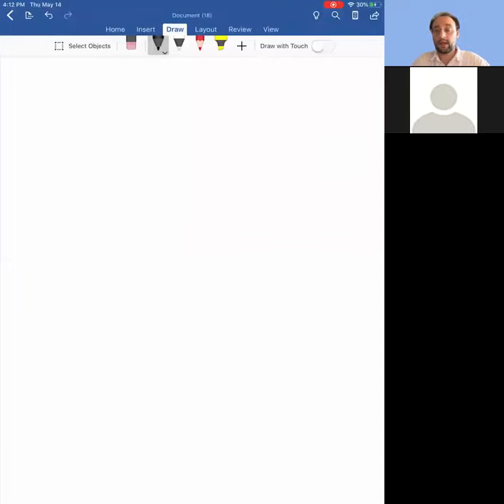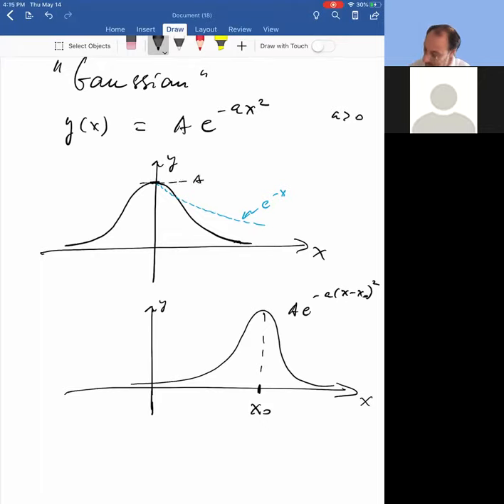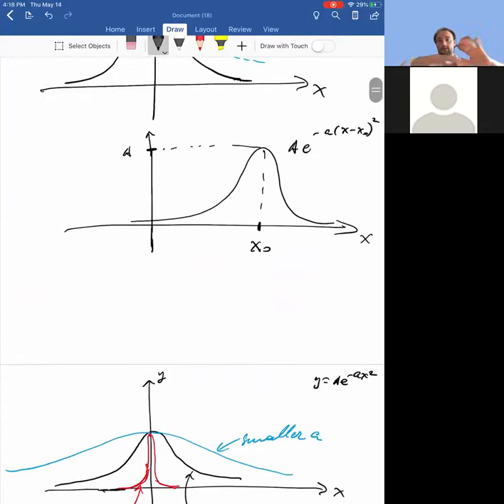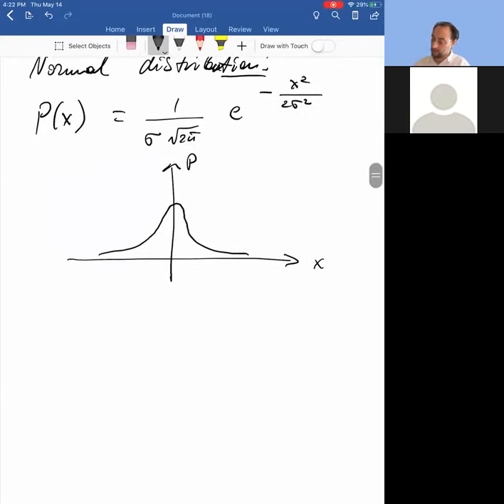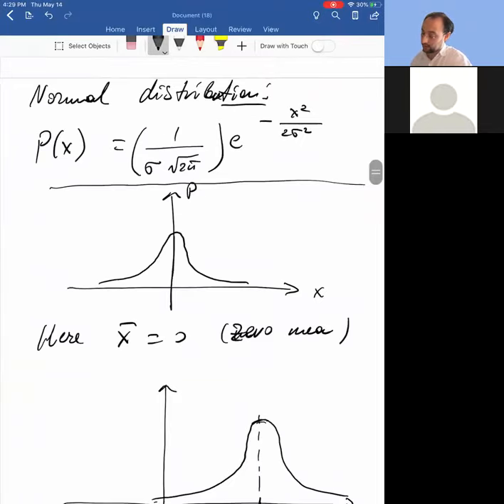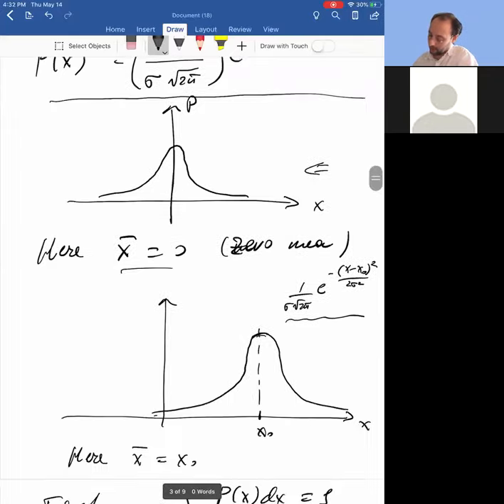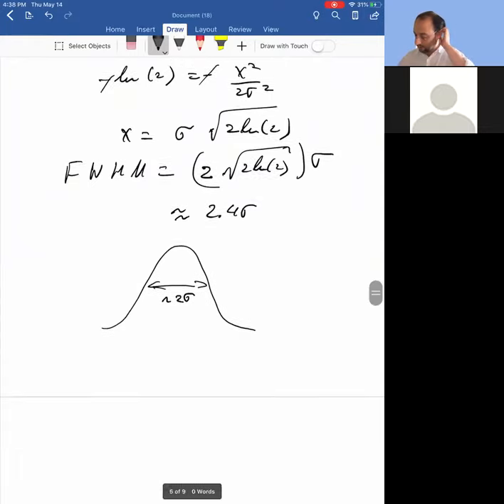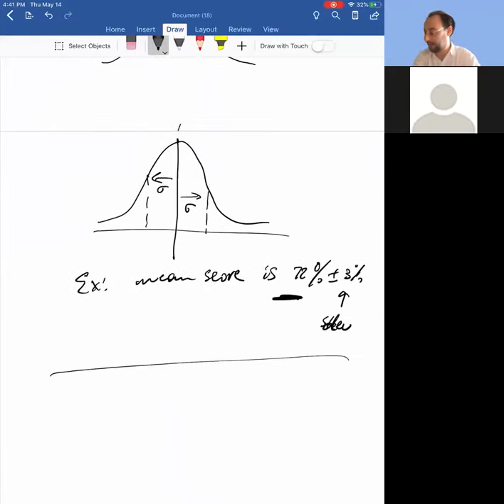More math backrgound - Gaussians, Normal distributions, FWHM and standard deviations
This will be useful in doing HW 6 and might come handy later too.

My example starting with 21:55 was stated awkwardly.  Here's what I was trying to say: the score is the mean score - which is 72 % - plus or minus 3%.  This way of reporting results is just a convention that really means that the bulk of the scores is within 3% of the mean (which is 72%).